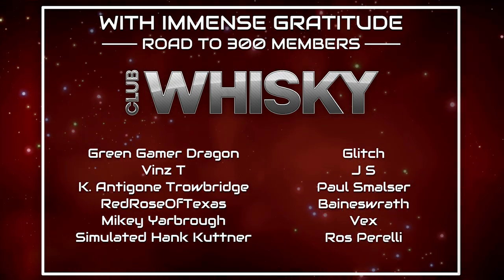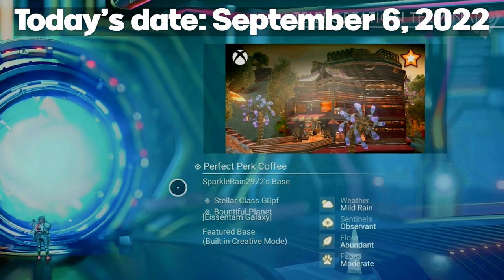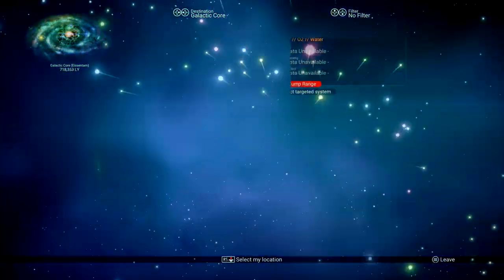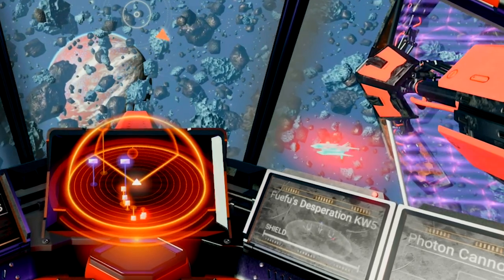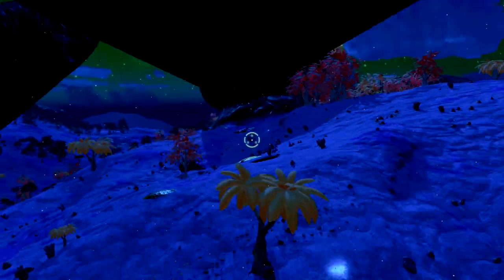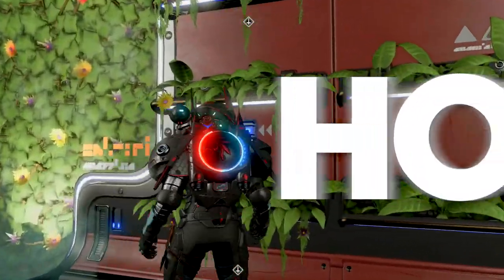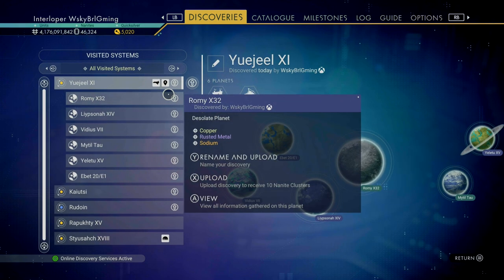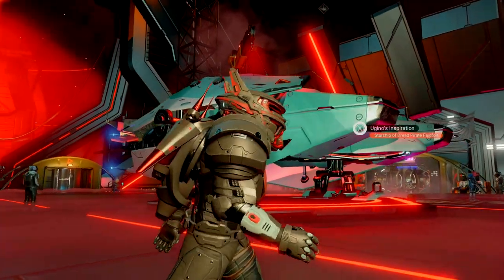5 Things Noobs Should Know! | No Man's Sky 2022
Sure the title says 'Noobs,' but I bet one of you vets will STILL be surprised to learn something. I've been wrong before, but hey - ya never know.

💵 If you love the content and wanna throw a little extra something Taylor's way: